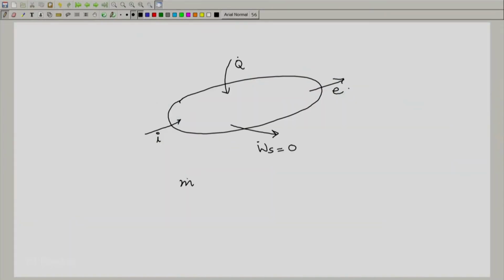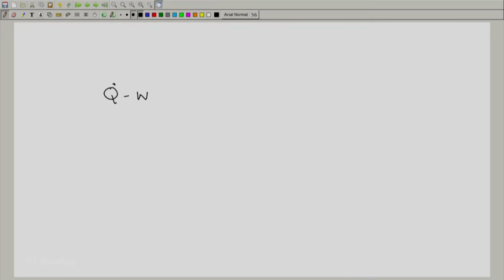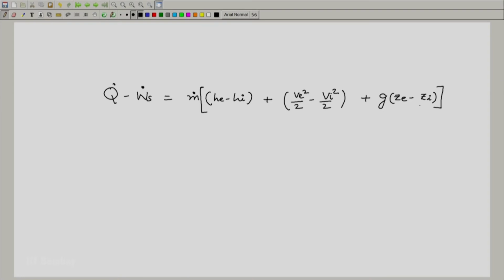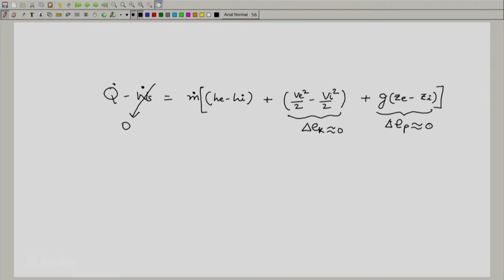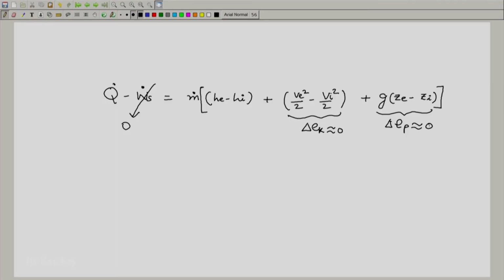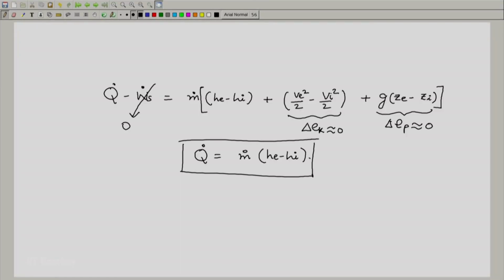ME209x S312 Open Systems Heat Transfer Devices IIT Bombay